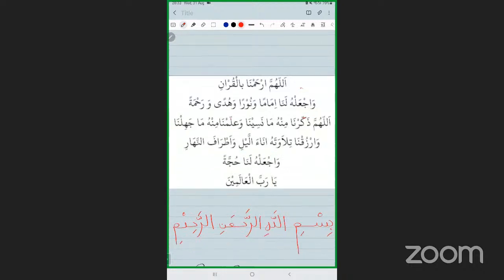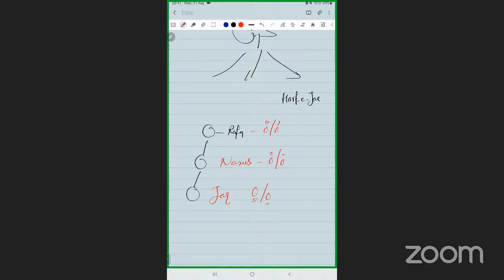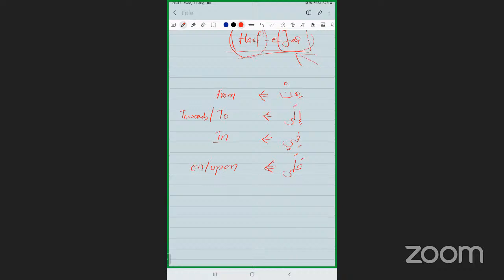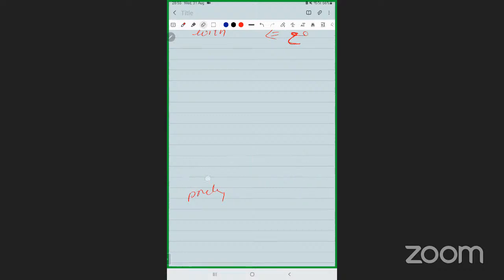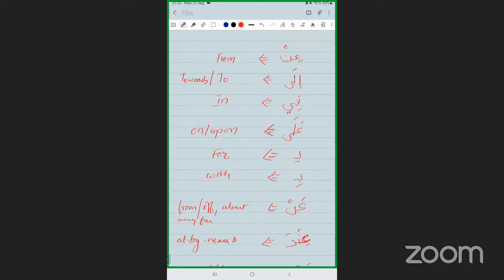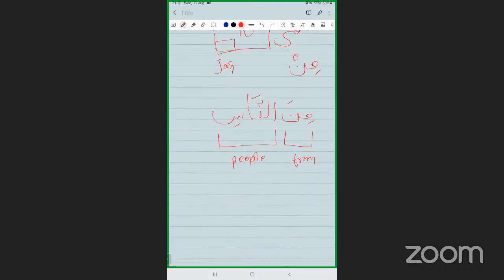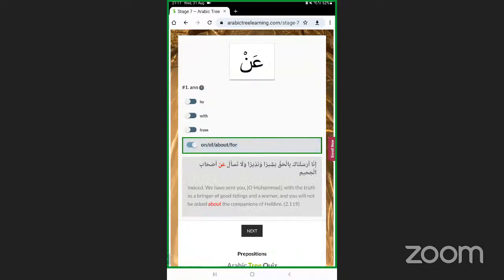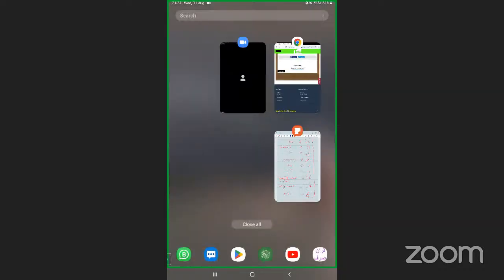Particles in Arabic Grammar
✅ Basic Arabic Grammar Course
Basic grammar, identification and workings of Nouns, Verbs and Particles,basic vocabulary building, most common words, Verbs and its derivatives.
In short by the end of this course you will be able to identify and understand 60 to 80 percent of words in Holy Quran. Inshallah

Quran with its original Arabic text has an immense blessing bestowed in it which enabled millions of Muslim men and women memorize it by heart.
You will agree that translation in any language does not have such charm. When translated the language loses its soul. I take a step further and say translation of any language in its totality is not possible however interpretation can be done.

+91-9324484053